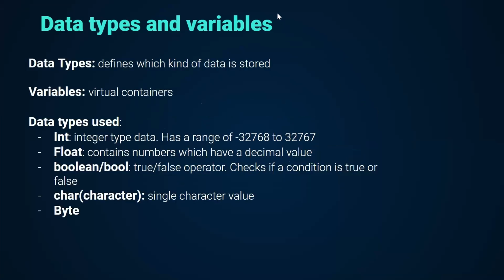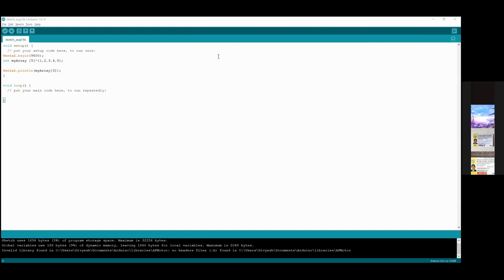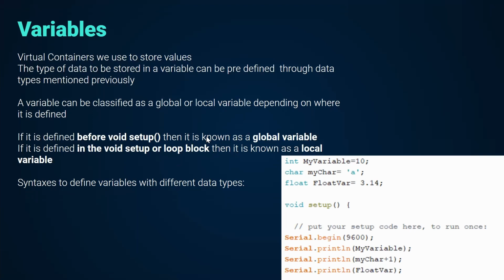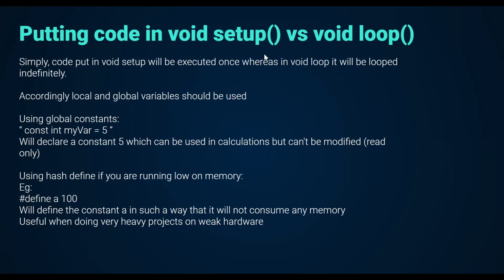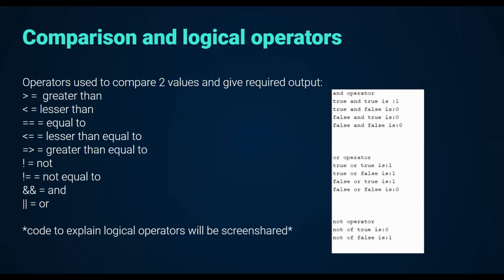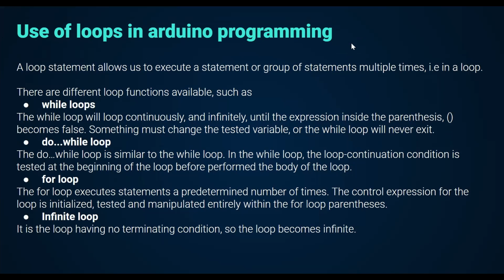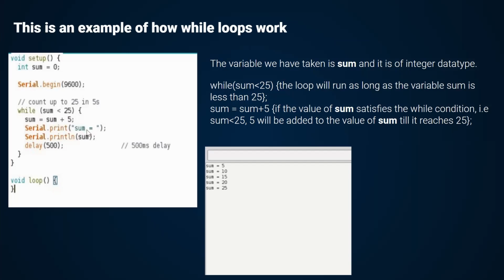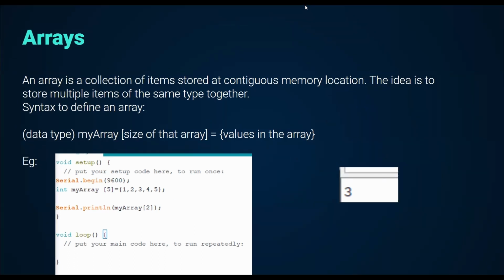Robotics Session 4 || Understanding Intermediate Coding Structures || Tech Club - DPS Ruby Park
This is the recording of the 4th Robotics Session that was conducted on 15/08/2021 by the Robotics Department of Tech Club of DPS Ruby Park.